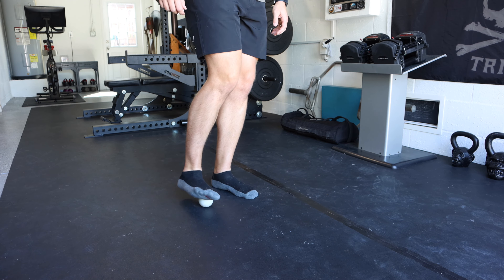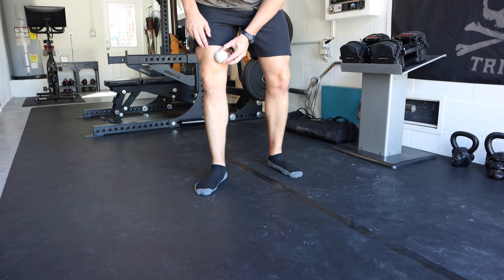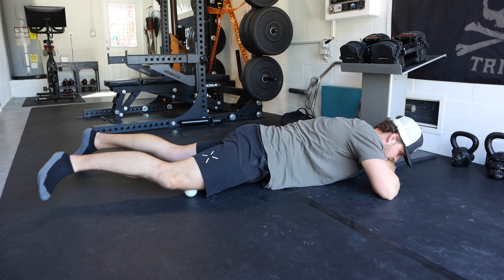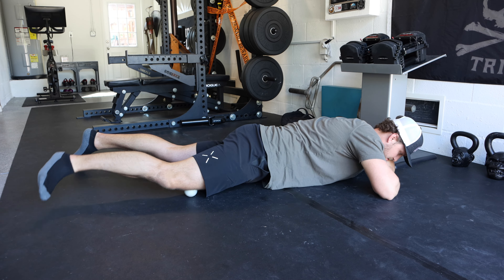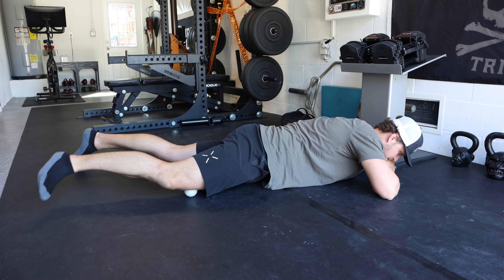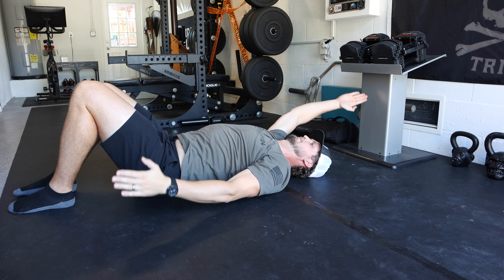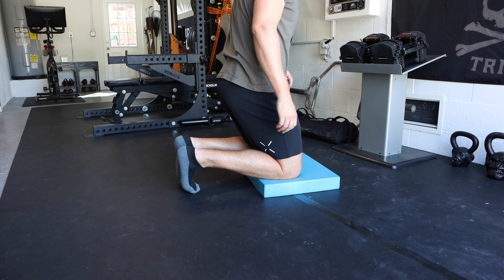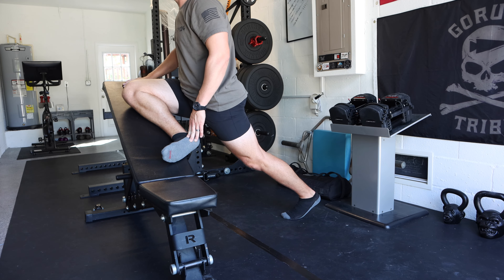Stretching Series for Rucking (and Running too)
Here is my best stretching series for rucking and for running. This series includes a soft tissue maintenance routine and a few of my favorite stretches. Give this a shot and hopefully it helps you decrease soreness and prevent injuries!

Tools highlighted in the video
Trigger Point Foam Roller
Massage Stick
Calf Pro
Lacrosse Ball

We love the people and projects we’re working on, and sharing our experiences online is an exciting layer to our whole journey.

Levi Jaeckel is the Founder of Perform24, a specialized performance training facility in Tampa, FL. Perform24 launched in 2014, and today it is the offseason home to many professional athletes as well as the primary training location for dozens of local adults.

Train hard.
Live Full.
Perform24